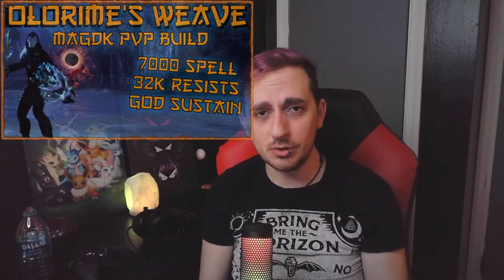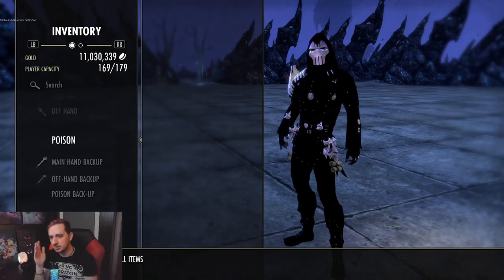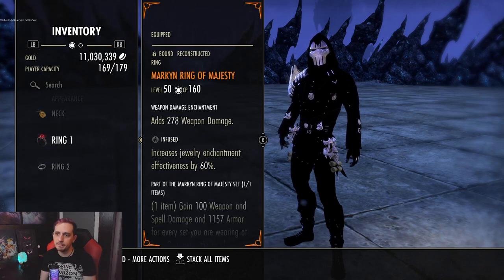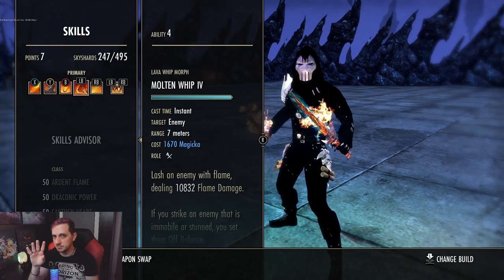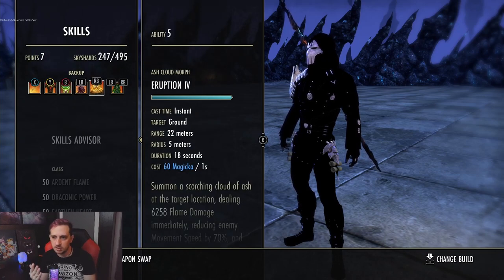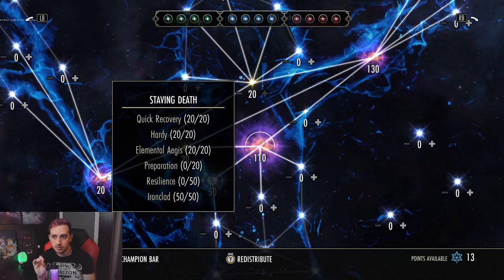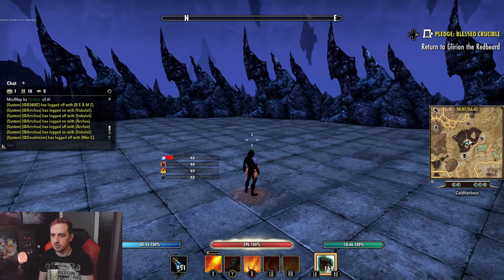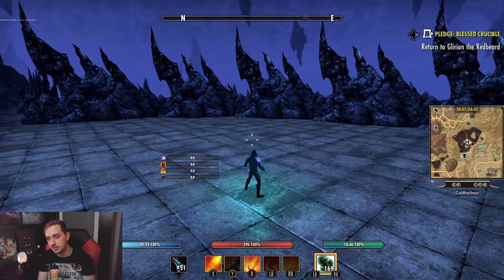The BEST Dragonknight Build in ESO⚔️ | Ascending Tides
This video is to amend this and to make it even more OP. The Final Form so-to-speak
3:26:00 is the start of the tourney with my first match starting at 4:21:50

⏰Timestamps⏰

🎵Music🎵